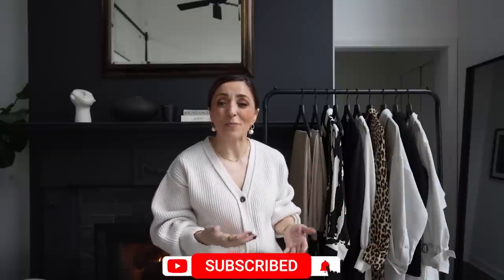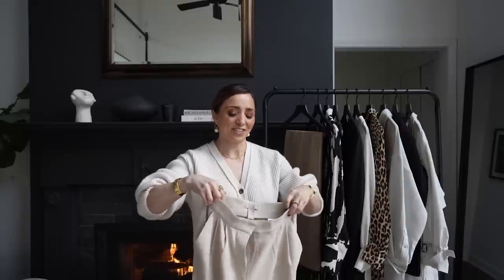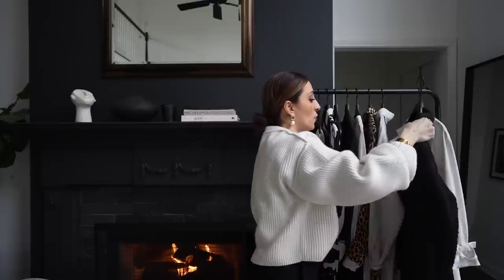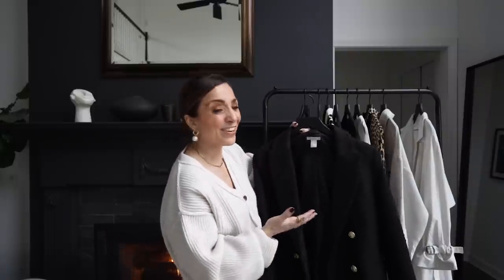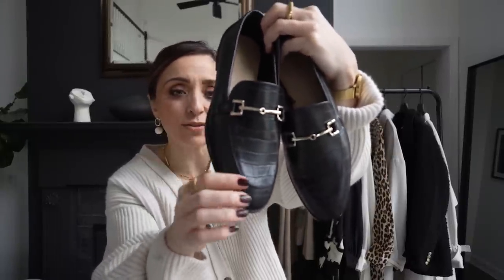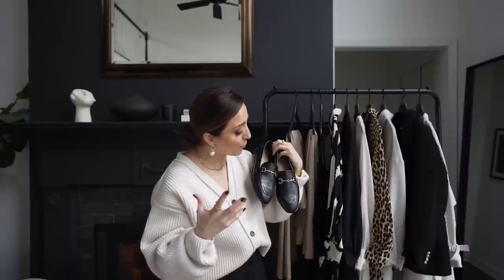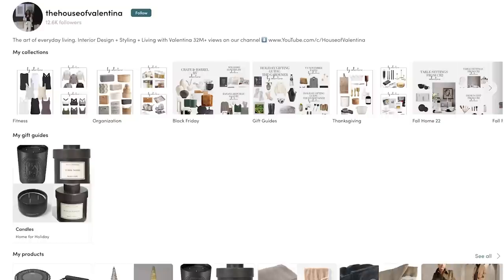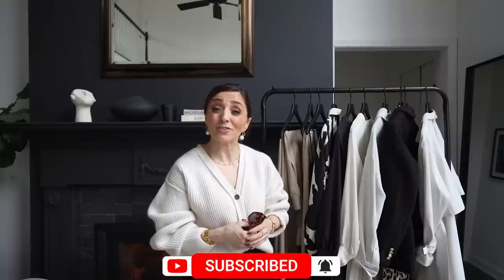14 H&M PIECES that will COMPLETELY TRANSFORM YOUR WARDROBE!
You won't believe the gorgeous pieces I have found at H&M! I will share my new finds + outfit ideas!

Welcome to The House of Valentina Fashion Channel!  We are so excited to bring you our favorite fashion trends, finds, & ideas plus beauty tips & tricks!  For reference here are my measurements as well so you know what sizes that I'm wearing:
Height : 5' 1"
Size: Small
Measurements: 35" - 25" - 35"

V’s FAVES:

WHAT V is WEARING:
Trousers: ZARA
Trousers: similar
Earrings: similar
necklace: similar
V Bracelet

OUTFIT 1:
Black Trench
Trousers: ZARA
Trousers: similar
Earrings: similar
necklace: similar

OUTFIT 3:
Black Tank: similar

OUTFIT 4:
Sandal: similar
Sandal: Similar

OUTFIT 5:
Trench: Similar
Sandal: similar
Sandal: Similar

OUTFIT 7:
Coat: Similar
Boot: H&M
Belt: Similar

OUTFIT 8:
Boot: H&M